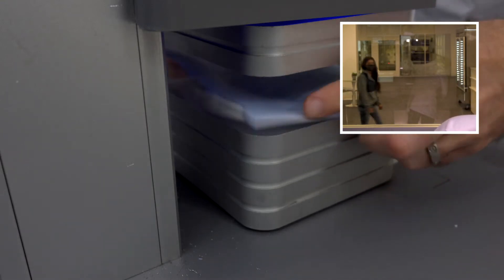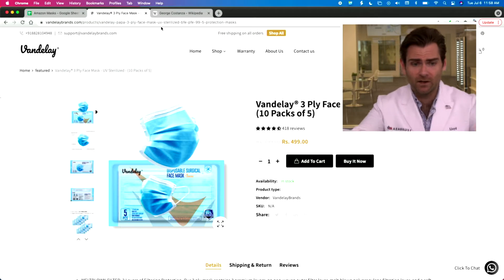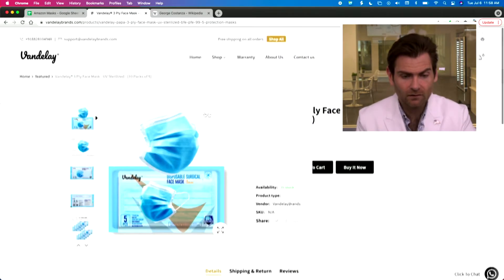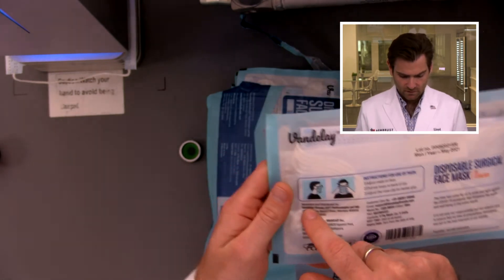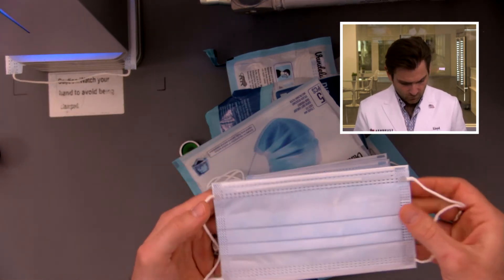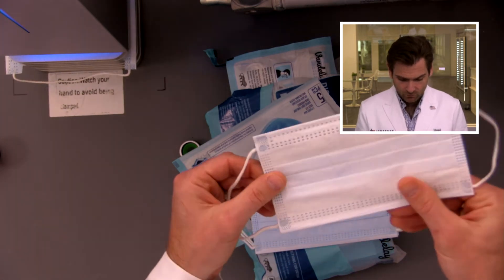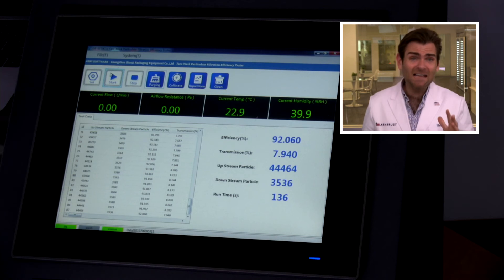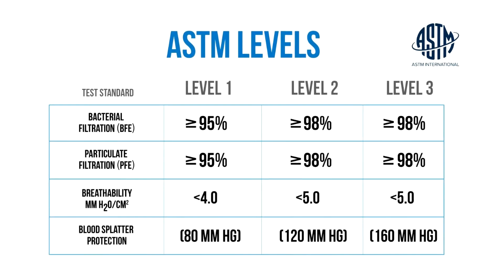Importer - Exporter (Vandelay Brands - Disposable Surgical Face Mask UV Sterilized Review)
Vandelay Brands - Disposable Surgical Face Mask UV Sterilized manufactured by Web Craft for Vandelay Brands

Lloyd Armbrust
2028 E Ben White Blvd
#240-9116